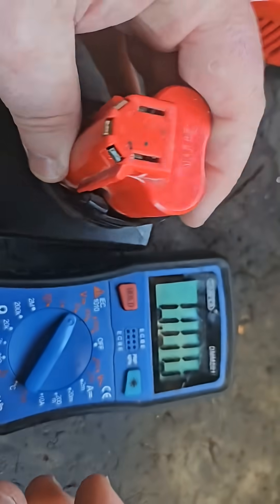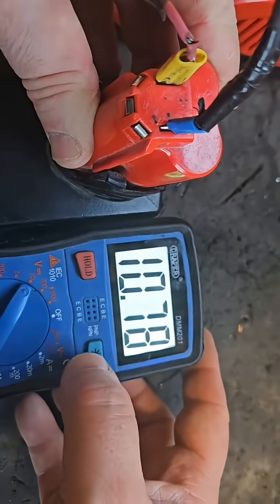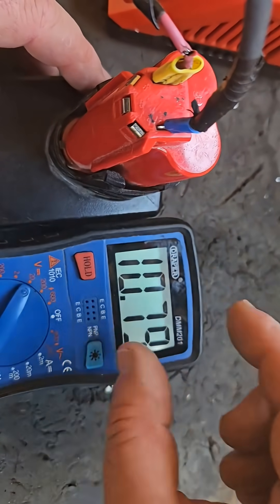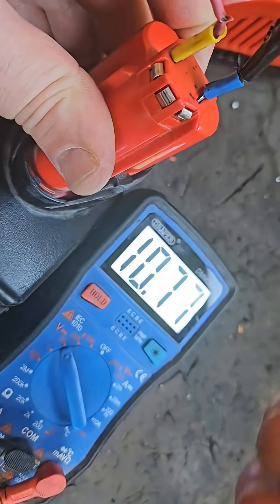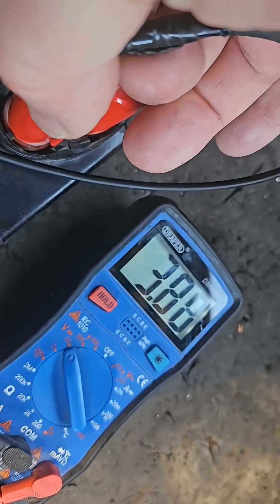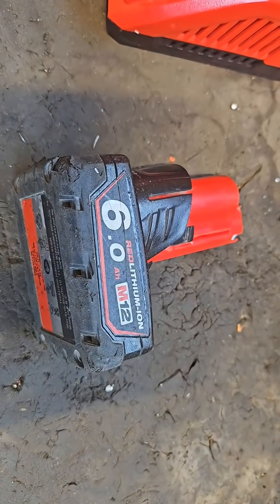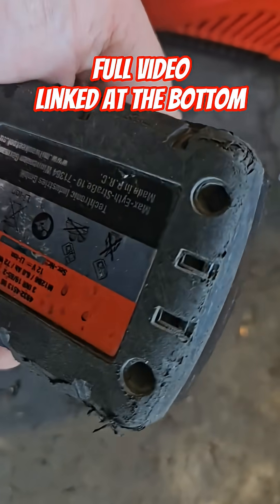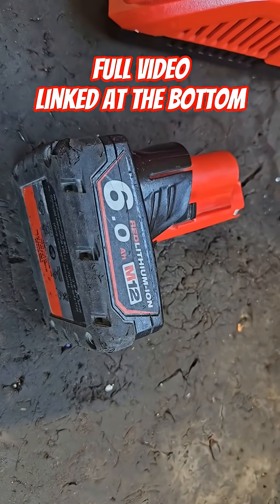Milwaukee M12 Battery quick cell balance test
How to test milwaukee M12 Battery to check cell balance with a multimeter